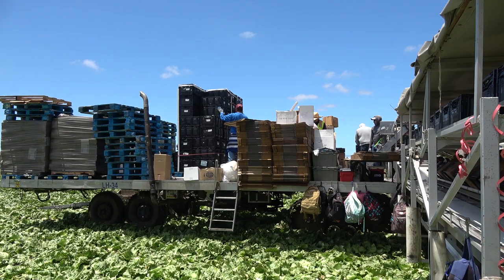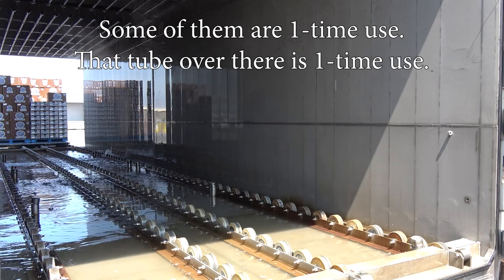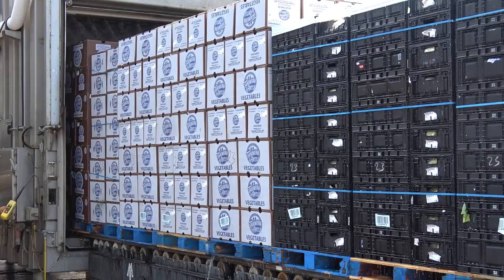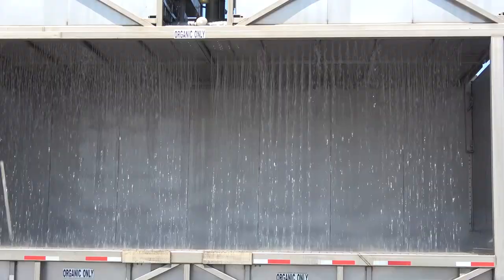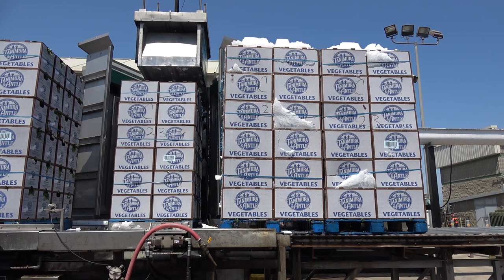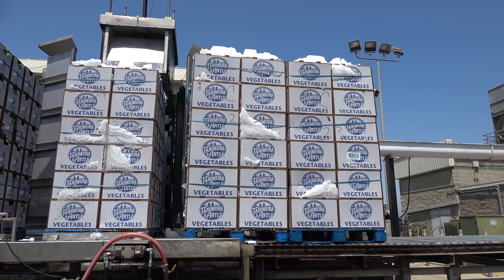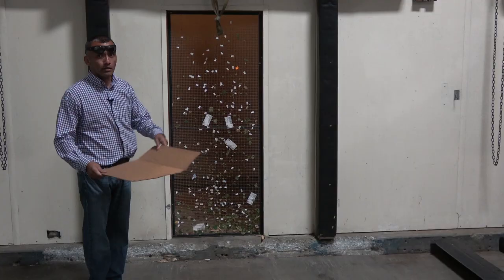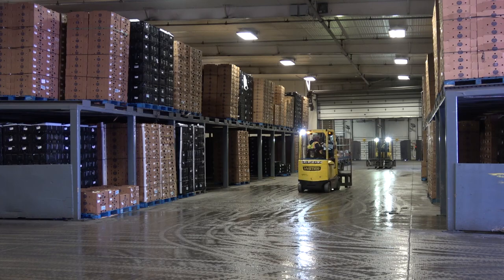Precooling Vegetables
"In California, most vegetables are precooled before storage.  Precooling refers to the quick removal of the heat of the product before it is stored prior to shipment.

There are 5 methods used in California and the US to precool vegetables and the following video will highlight these methods."